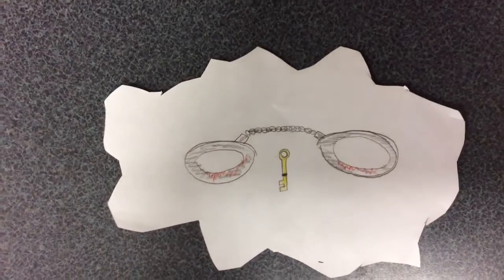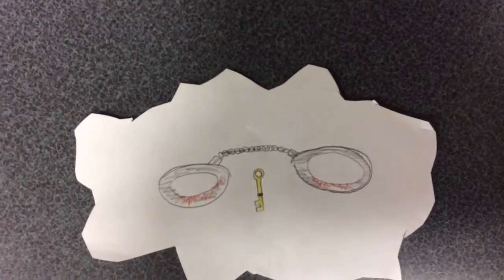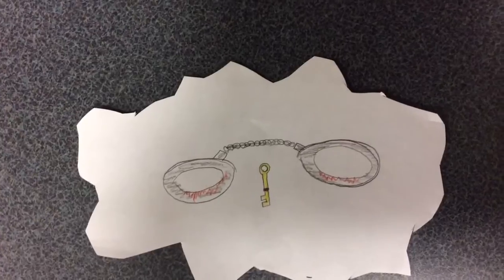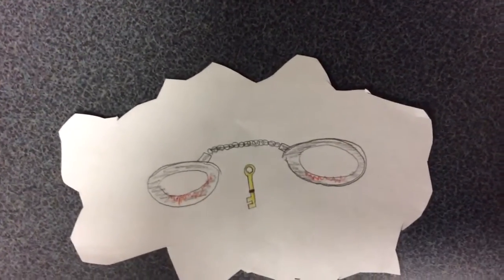Monster Paperslide 4th per